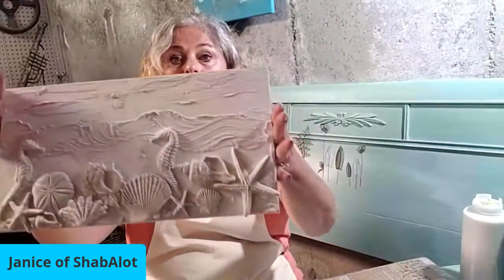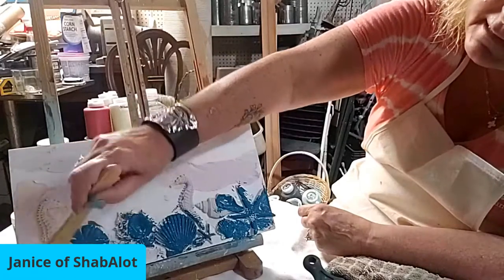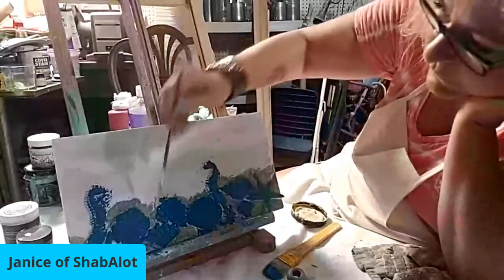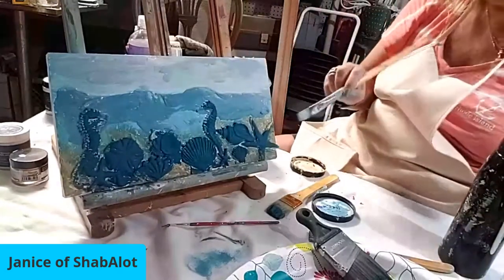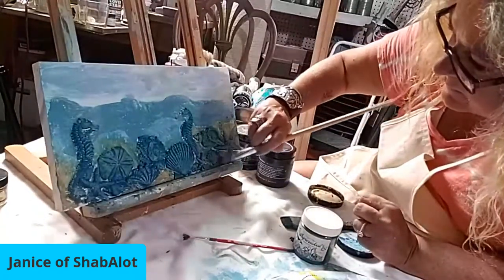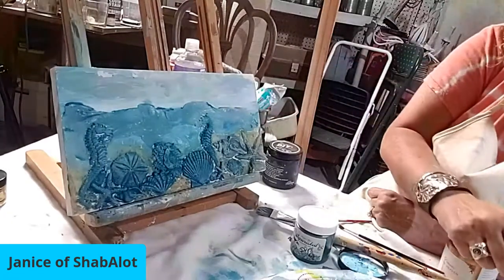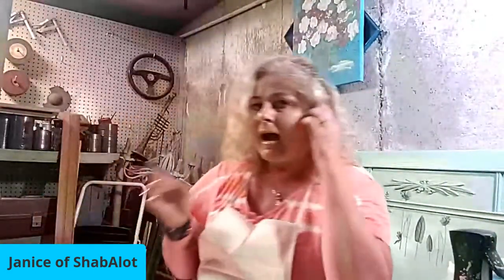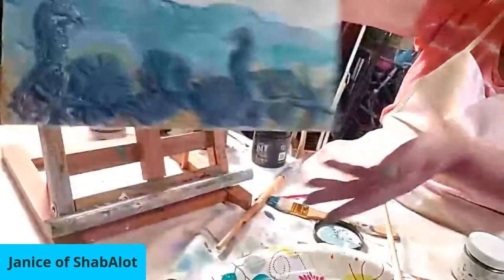Day-5 Let's Paint This Seashell Canvas!